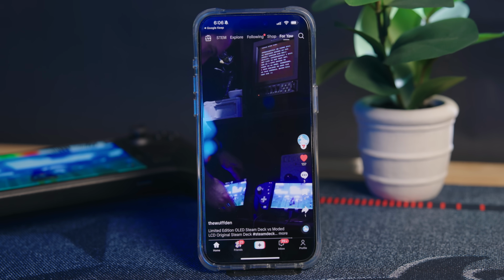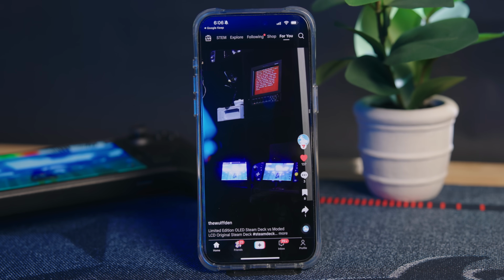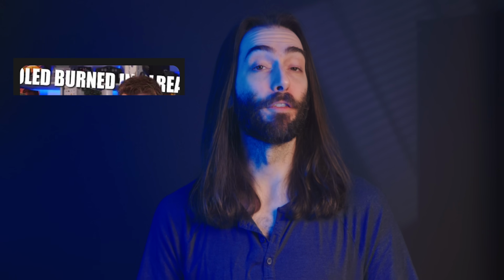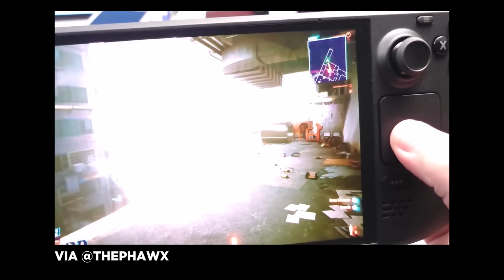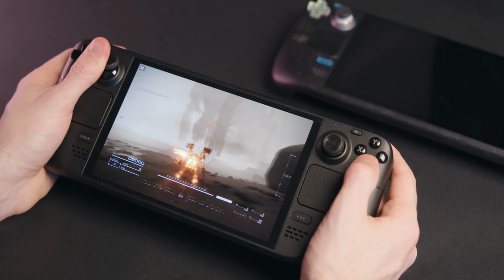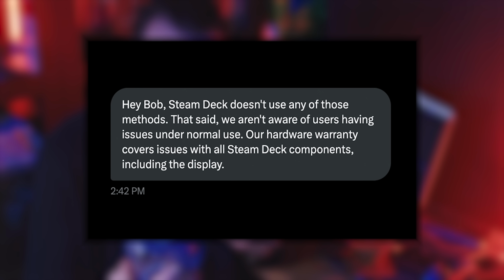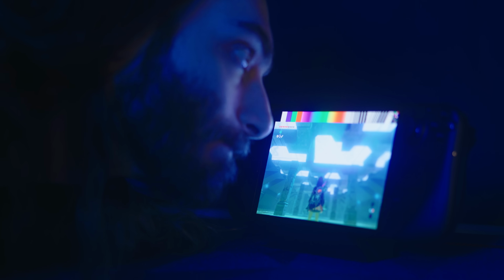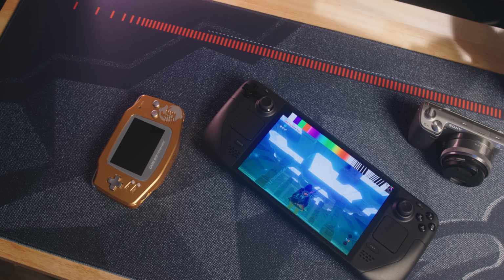The OLED Steam Deck Burn-In video 🔥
After about 1,500 hours of screen time, my OLED Steam Deck finally burned in. This isn't exactly real world use, but it's still faster than I was expecting.

• Priority game time for chat multiplayer streams (whenever we do them)